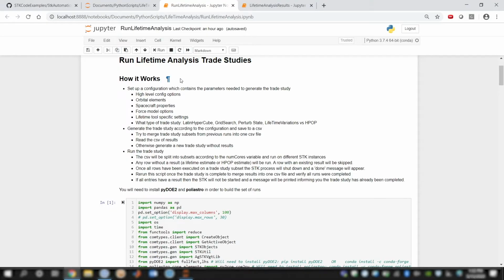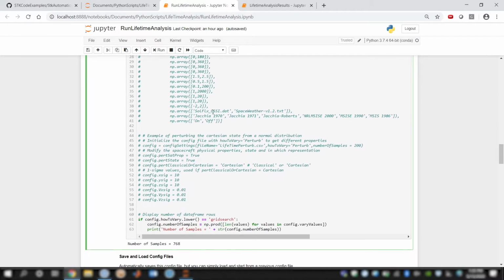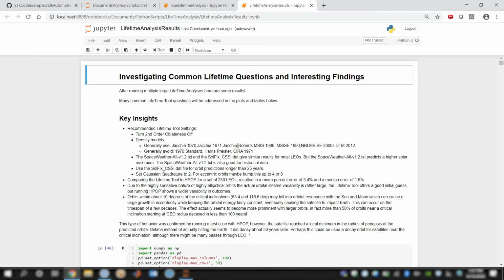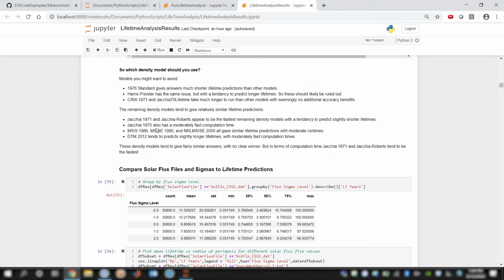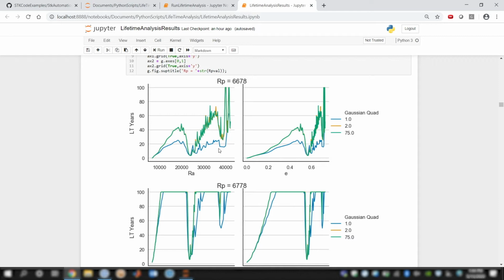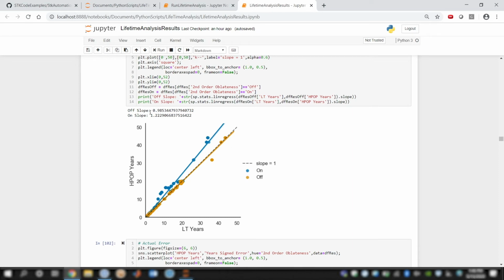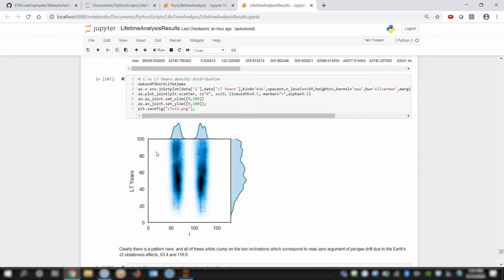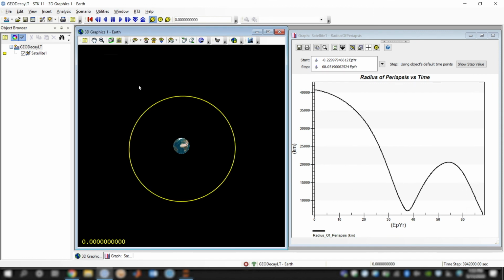LifeTime Analysis Code Example - AGI Geeks 11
Austin runs through a code example of how to create trade studies for the satellite LifeTime tool in Systems Tool Kit.